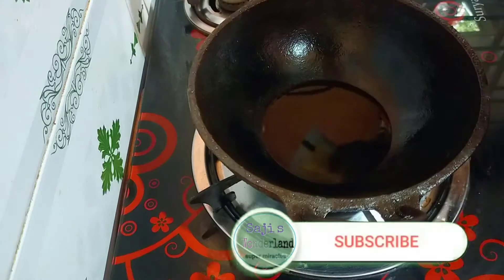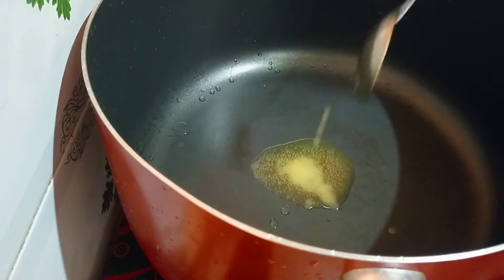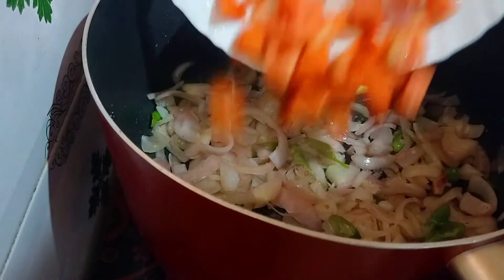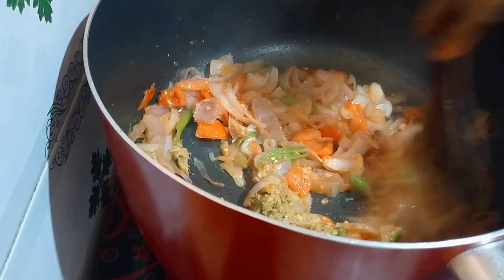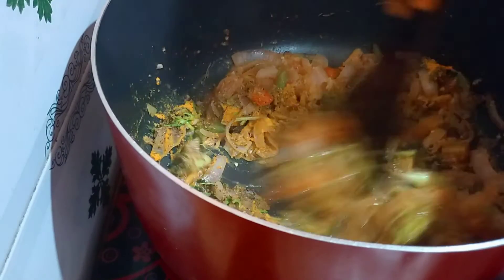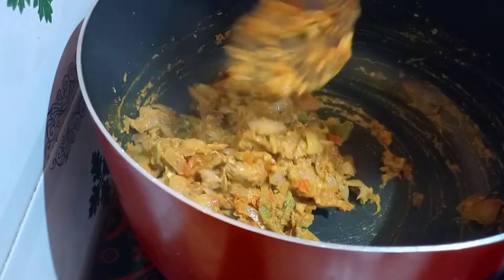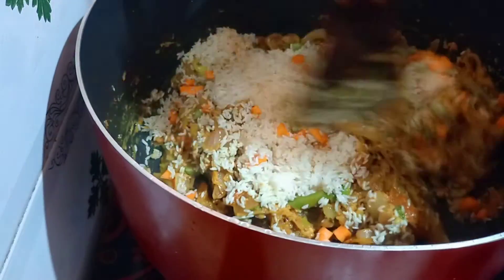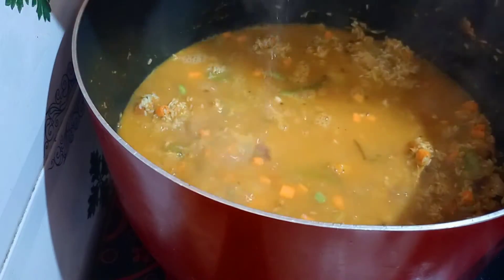How to make Chicken Koth Biriyani|എങ്ങിനെ ഒരു കൊത്ത് ബിരിയാണി ഉണ്ടാക്കാം |sajis wonderland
hai my dear viewers

this video explain how to make a chicken Koth Biriyani.

Try this in your home and send your valuable feedback to me